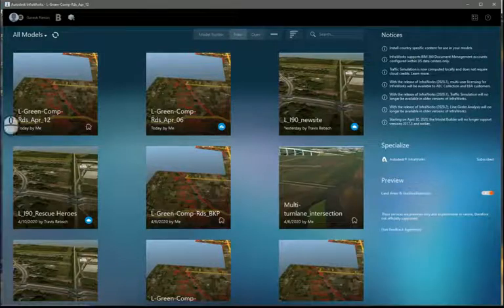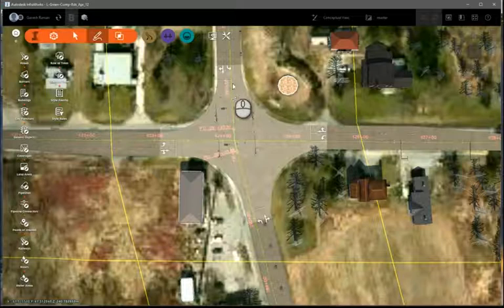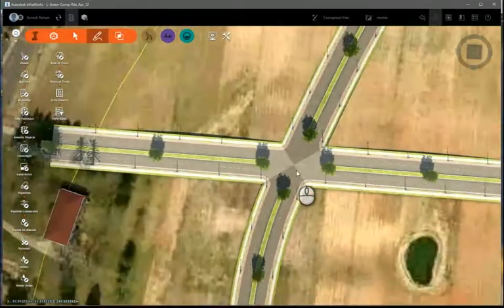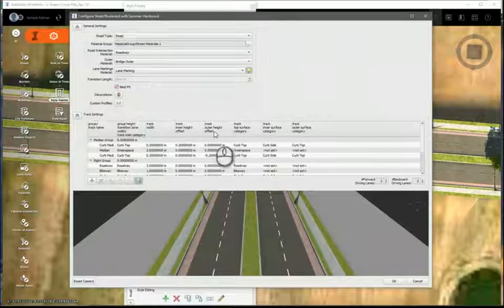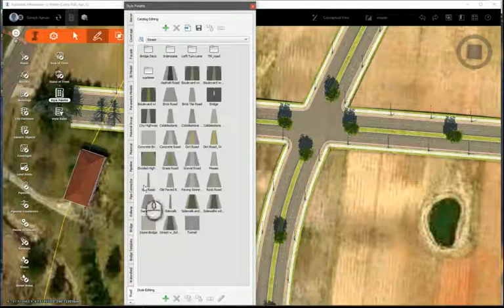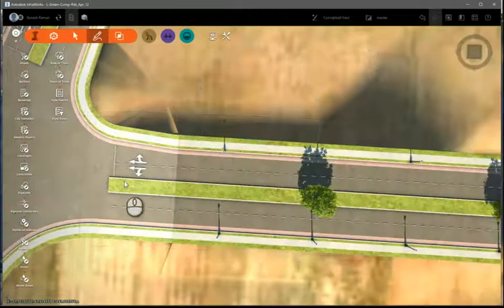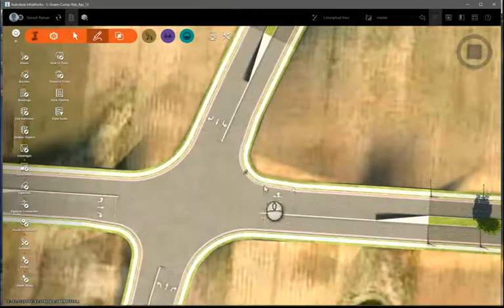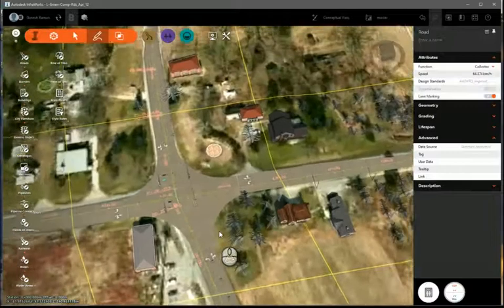Left Turn Lanes